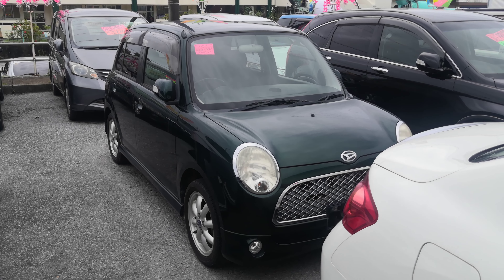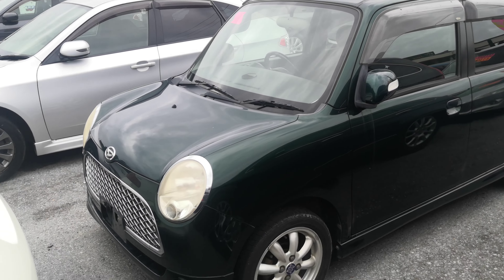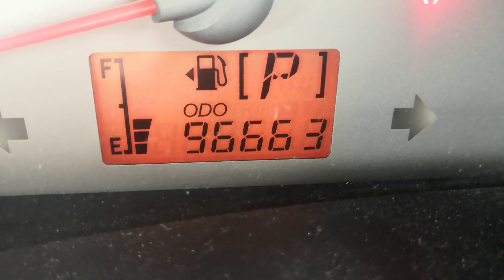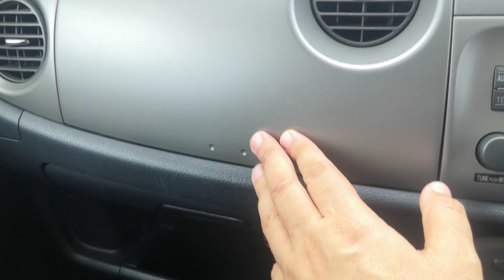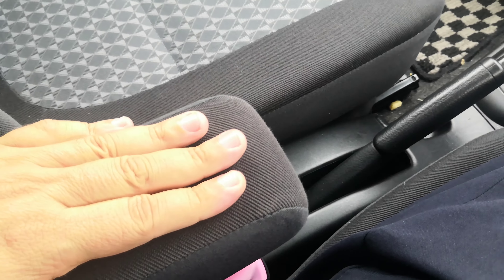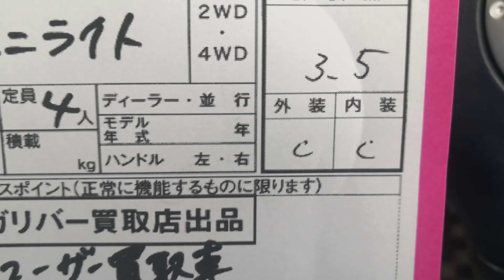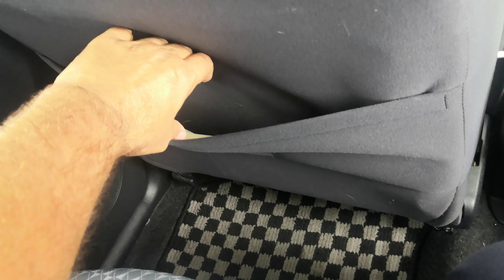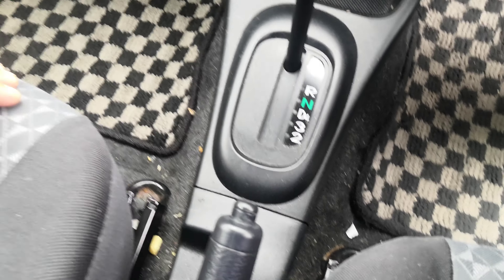Johnny's Used Cars Okinawa - 2005 Daihatsu Gino (16026)